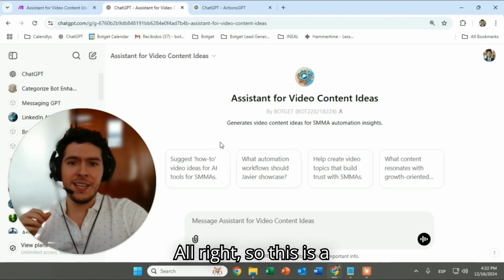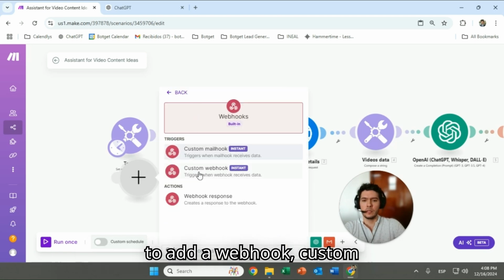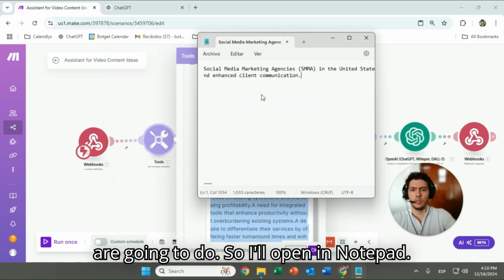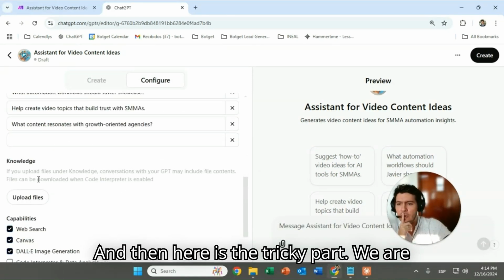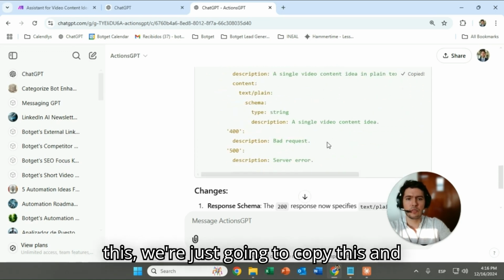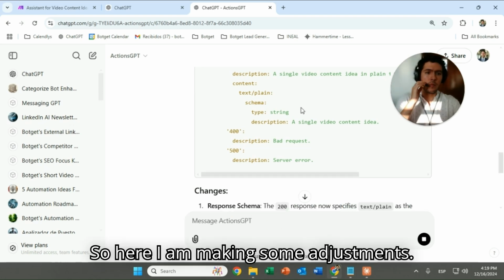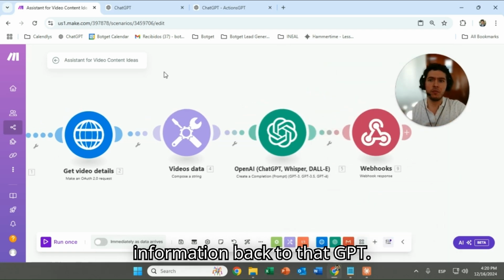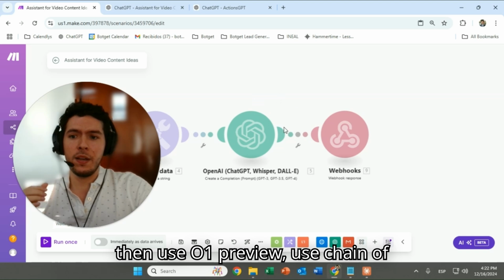How to Automate Your Video Content Creation Using AI (with GPTs)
Discover how to automate video content creation for SMMAs using AI tools like ChatGPT and make.com integrations to streamline your workflow.

Timestamp:
00:00 Start / Intro to GPT
00:25 – Selecting Videos & Refining Ideas
00:59 – Creating the Custom GPT
01:30 – Adding & Configuring the Webhook
03:30 – Testing the Workflow & Schema

In this video, we dive deep into leveraging AI and automated workflows to enhance your video content creation process. We'll show you how to set up systems that fetch data from YouTube using APIs, analyze top-performing videos, and generate tailored video content ideas using ChatGPT. By integrating ChatGPT with platforms like make.com, you can automate content ideation and respond dynamically to your specific business objectives and audience needs.

This AI-powered approach helps Social Media Marketing Agencies (SMMAs) optimize resources and scale operations efficiently. Learn how to use custom webhooks to create seamless data flows for your video content strategy, ensuring timely and efficient content production cycles. We'll also discuss how to focus on high-impact content by automatically identifying top-performing videos, allowing your team to replicate successful strategies and boost overall channel performance.

By the end of this tutorial, you'll understand how to use AI assistants for video content creation and maintain a constant flow of creative and relevant content that aligns with current trends and client expectations—all while minimizing manual input.

Make Blueprint:
Daily Video Content Ideas Template